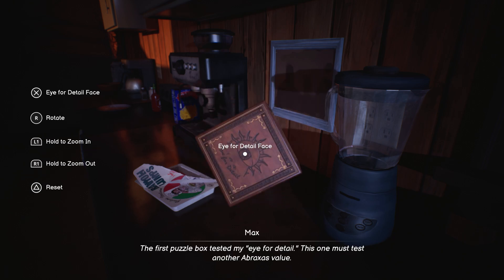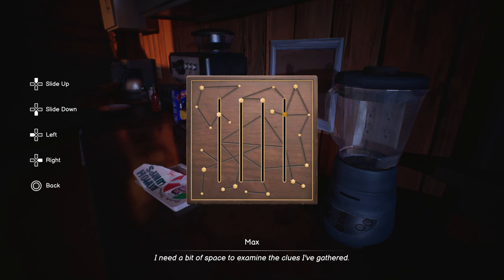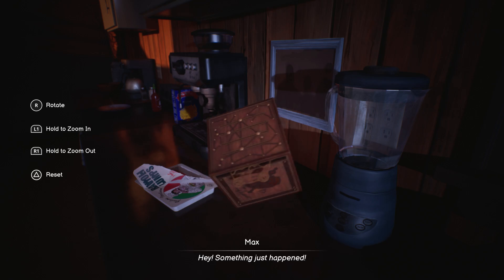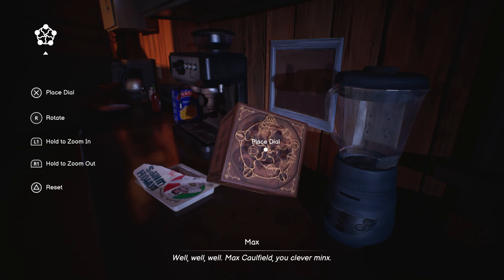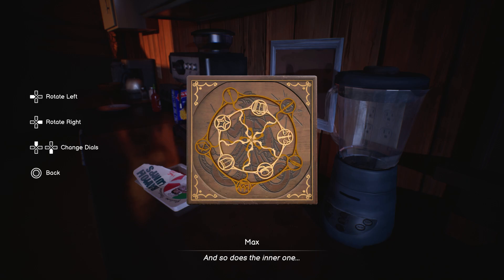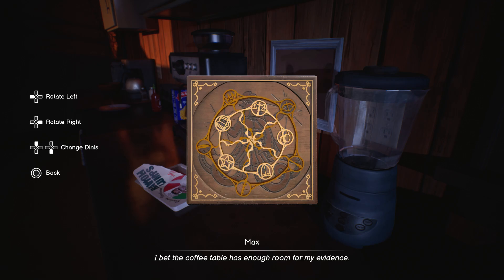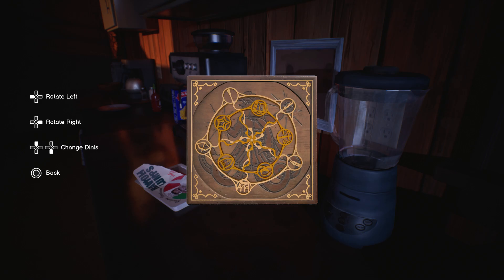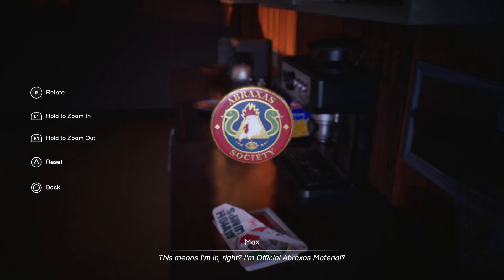Thinking Outside the Box Trophy Guide - Life is Strange Double Exposure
Here I am showing you step by step what I did in order to open Abraxas box given to Max during chapter 1.